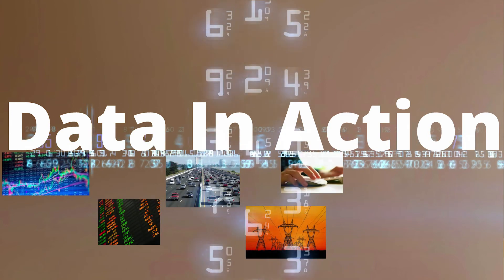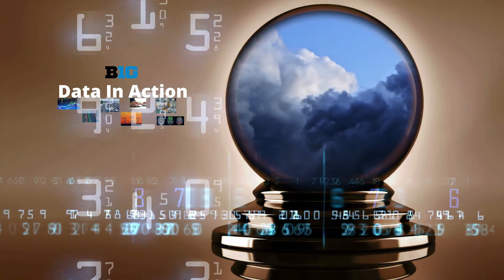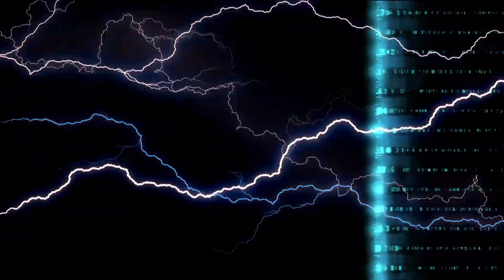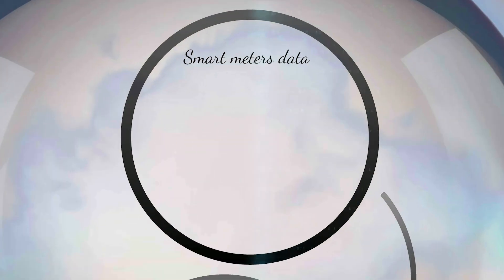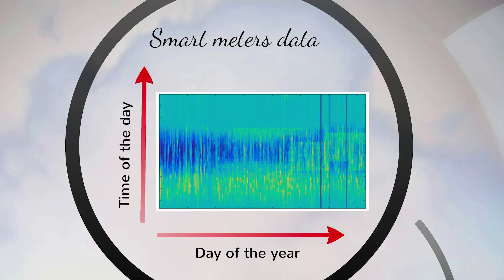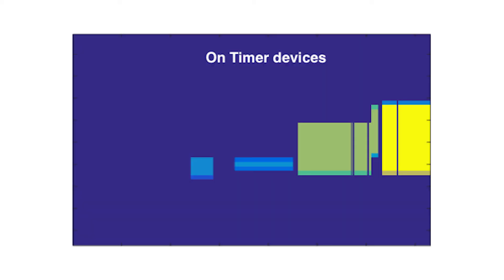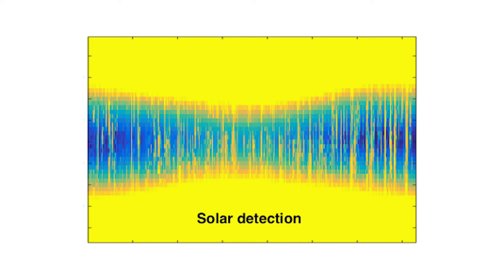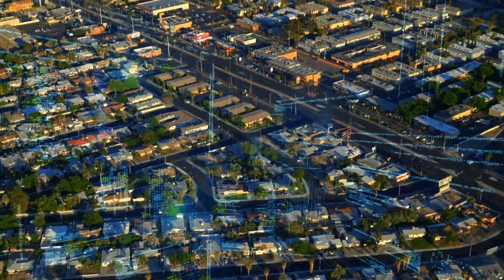Big Data in Action - Dr Zahraa Abdallah - Monash University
There is no doubt we are living in an era of big data, with huge amounts of data being generated every nanosecond. Dr Zahraa Abdullah is using data collected by electricity meters from millions of households across Australia to apply machine learning techniques to understand energy pattern use. She is trying to understand how Australians use power and how we can reduce our consumption and our electricity bills.

Zahraa is an experienced researcher in data science and machine learning and focuses on applying data science research to solve industry real problems. Her current research applies machine learning to big data in order to explore and obtain insights in relation to different sectors including risk and safety, health care, electricity and micro-grids, spectroscopy and sales forecasting.